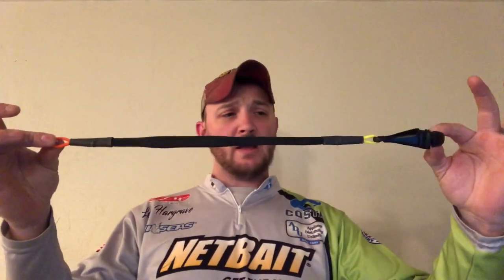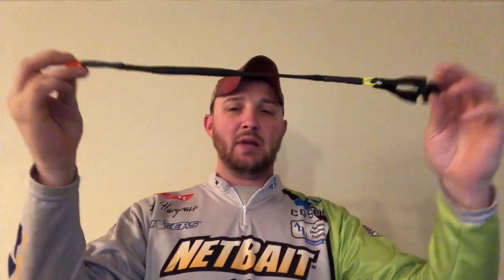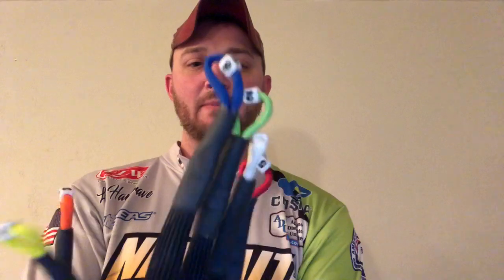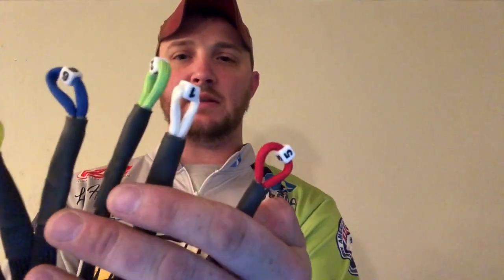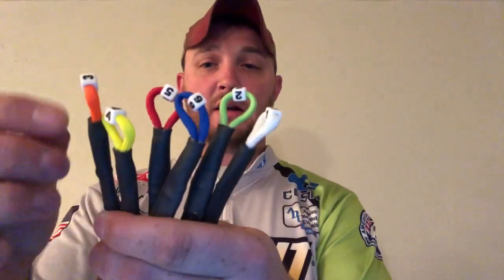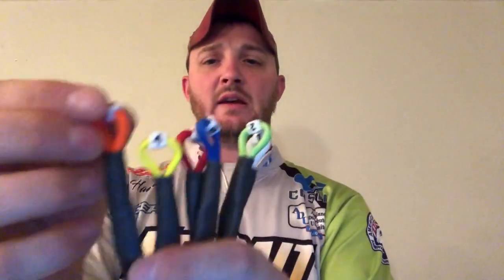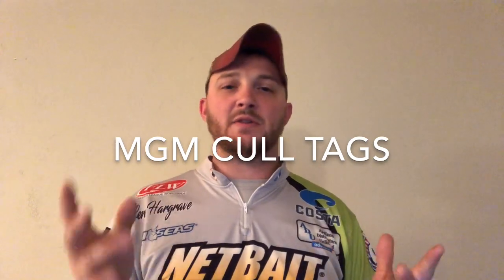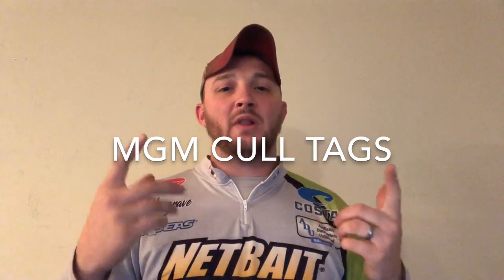MGM CULL TAGS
Description of the MGM CULL TAG system.